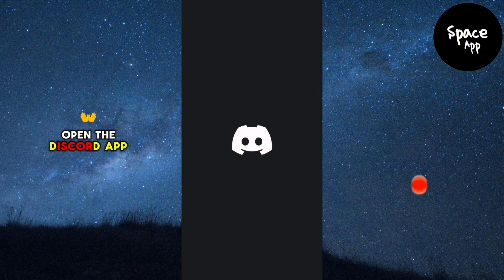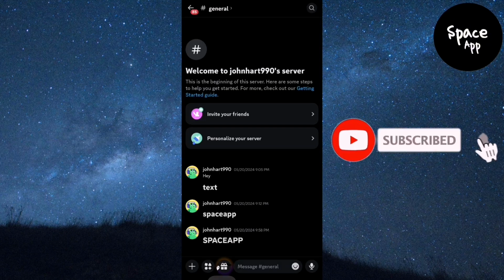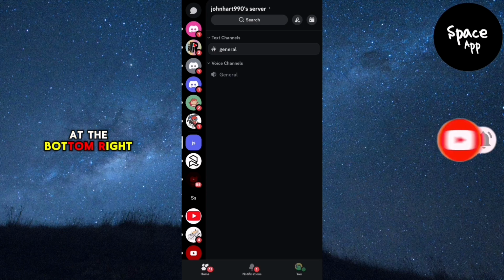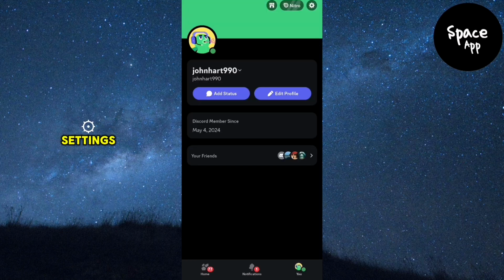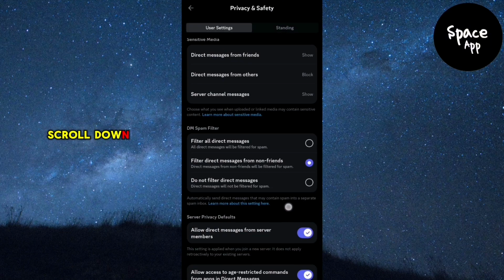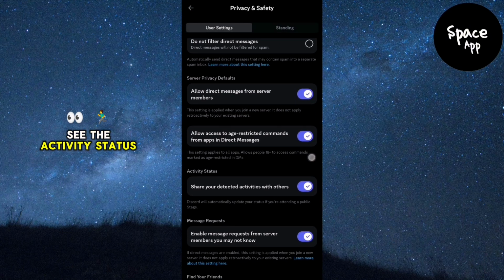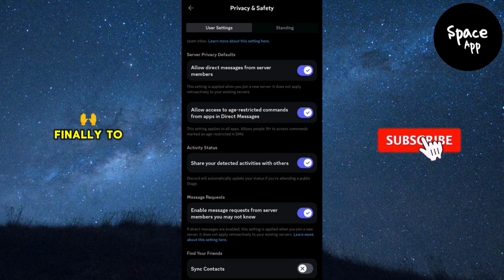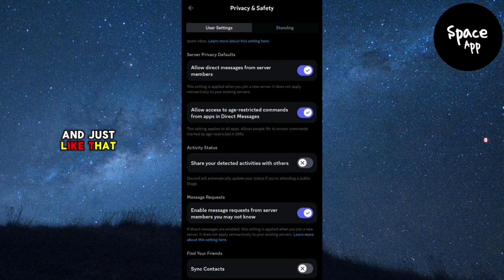How To Turn Off Activity Status On Discord | iOS & Android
How To Turn Off Activity Status On Discord

Description:
To turn off your activity status on Discord, follow these steps:

1. **Open Discord**: Launch the Discord app on your device or access it via a web browser.
2. **Go to User Settings**: Click on the gear icon (⚙️) located at the bottom left corner next to your username.
3. **Select Privacy & Safety**: In the left sidebar, find and click on "Privacy & Safety."
4. **Disable Activity Status**: Look for the option labeled "Display currently running game as a status message." Toggle this option off to stop showing your activity status.
5. **Close Settings**: Once you've made your changes, you can close the settings menu.

Note: Turning off your activity status will prevent others from seeing what game you are currently playing.